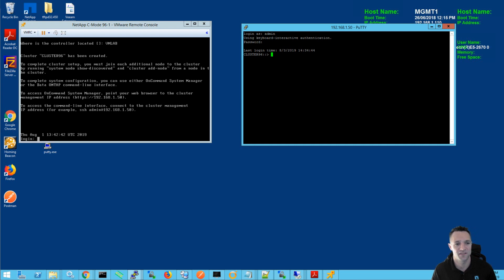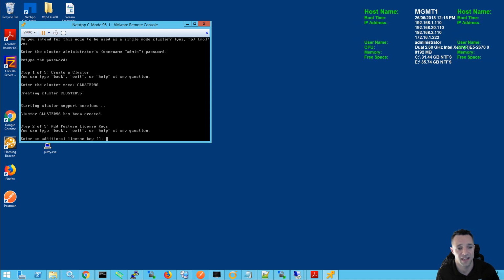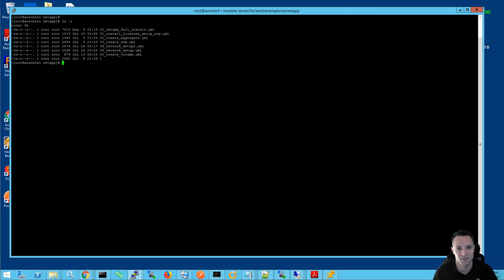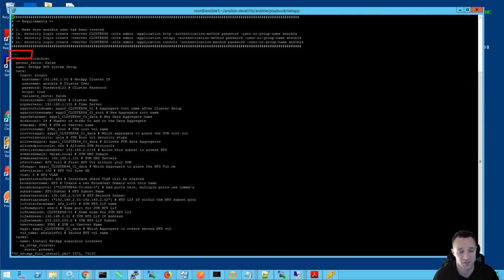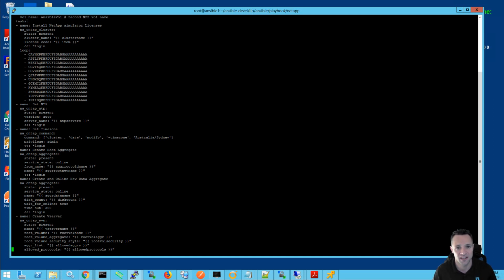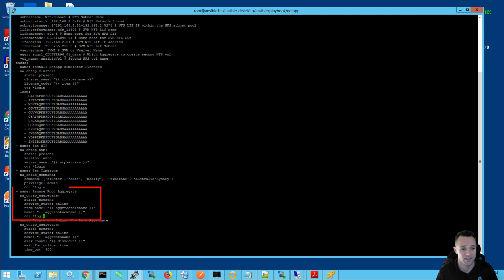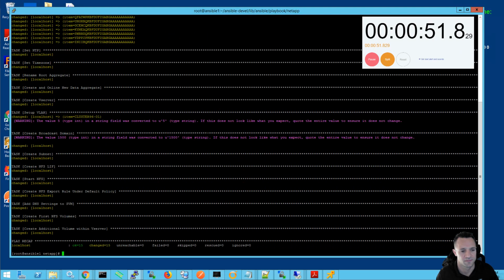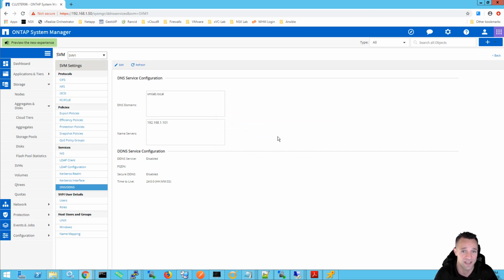How to Automate a NetApp Ontap Installation using Ansible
Watch how you can have a NetApp Ontap cluster configured and ready for  VMware NFS datastores in less than a minute by using an Ansible Playbooks.

This video tutorial compliments my blog post on using Ansible to fully automate a NetApp installation for VMware vSphere.

Links
- Blog Post for this video: